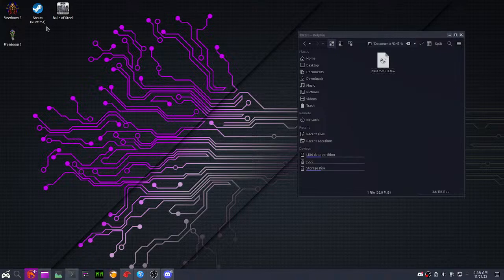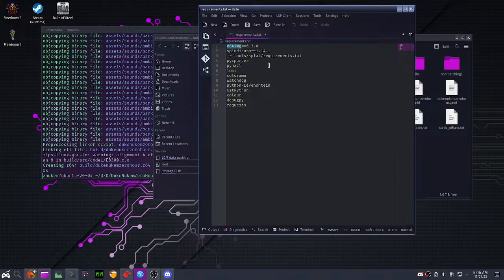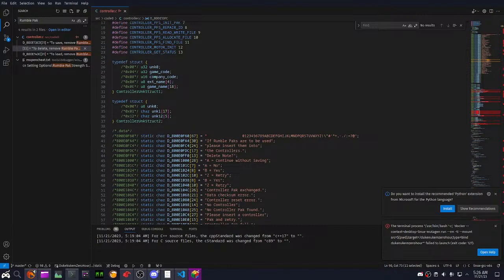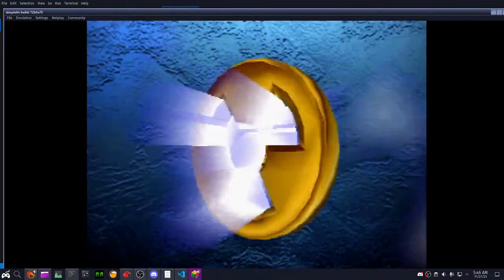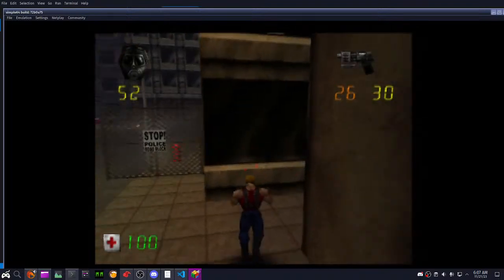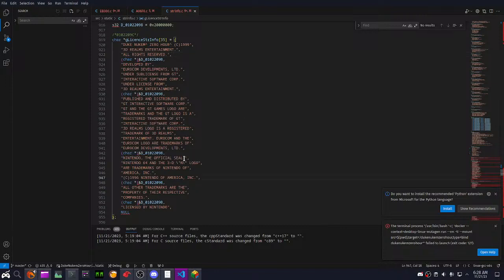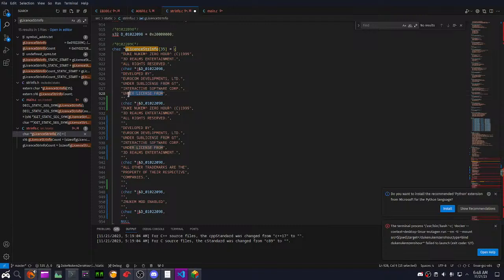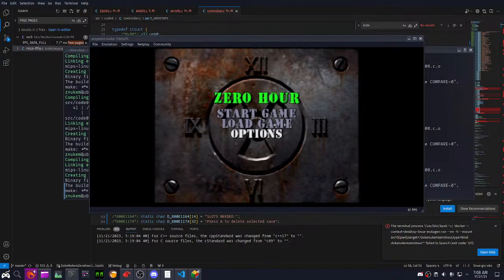ZNukem Mods Duke Nukem Zero Hour Decompiled Source Code (Chill Stream)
Well after installing Garuda Linux and getting the right stuff setup for Distrobox. Ready to show off how to compile the game. Got the decompiled source from Gillou68310 github repo, Messed around with it in this chill stream. Made mini mod out of it. lol!

Edit: By the way I did move over to Linux Mint DE OS and it rocks.Garuda keep giving me issues didn't work out as planned. I haven't modding this anymore after this video. Like to revisit at some point when more tools are made. I have move on and focused on an open-source TC game, which is taking up most of my time now. Hopefully, someone will eventually make a Zero Hour PC port. I tried to promote a project at one point in past, hoping a group of people come together and do one, but nothing came of it. I had to take down the promoted repo after five months passed. Which project was out of my scope to do anyways. Hopefully, someone in Duke community will take it on in the future.